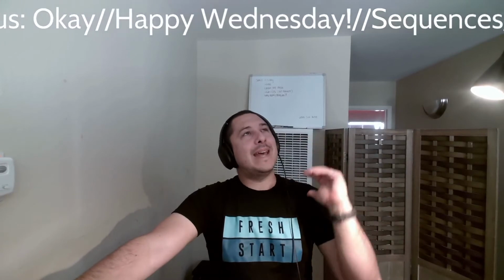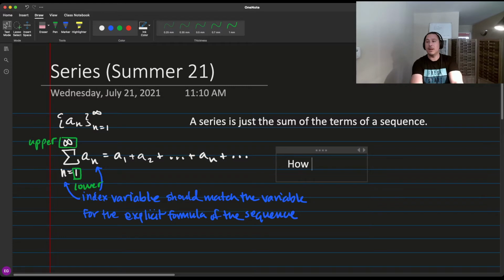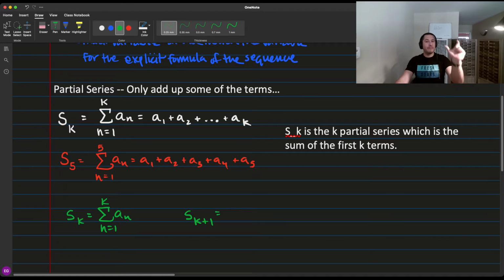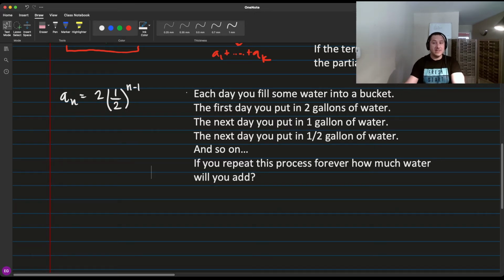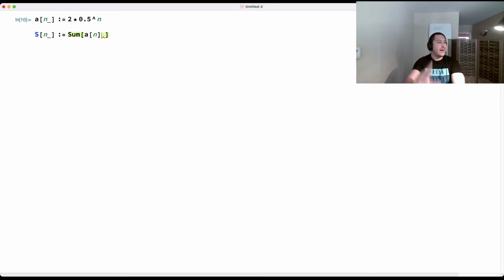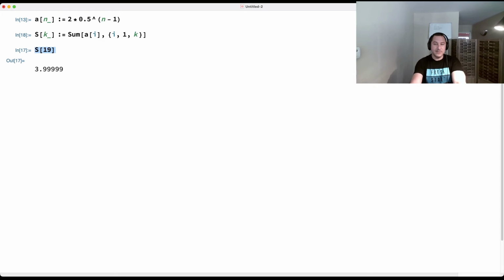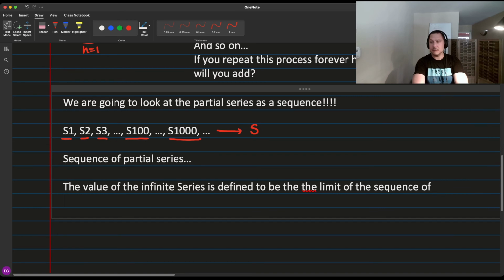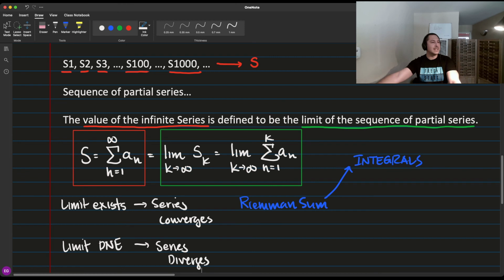5-2 Series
Defining an infinite series as the limit of the partial series.